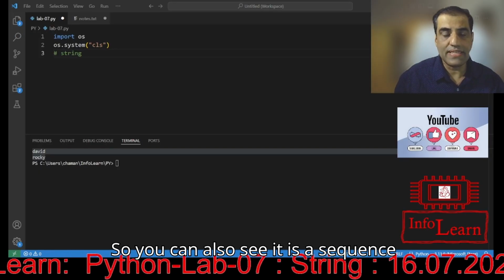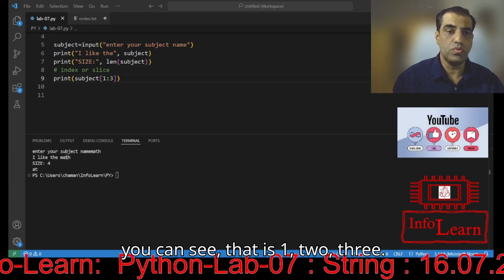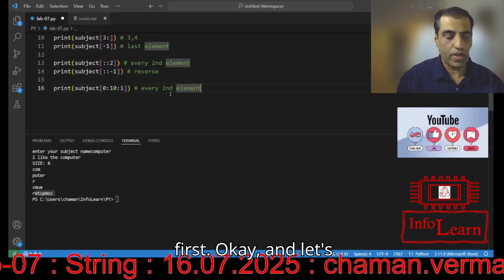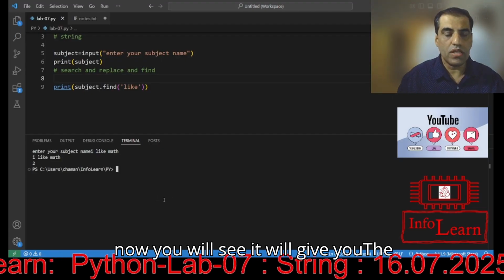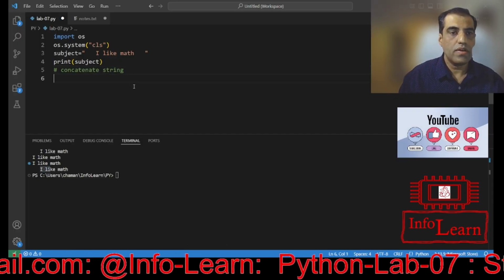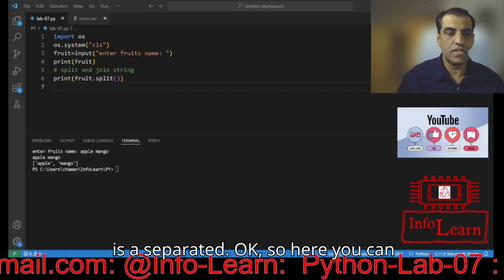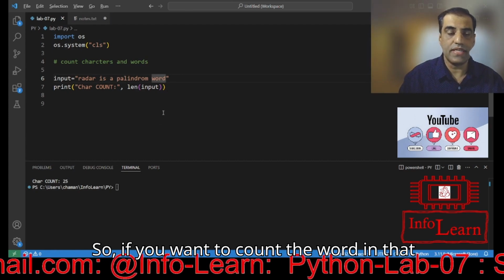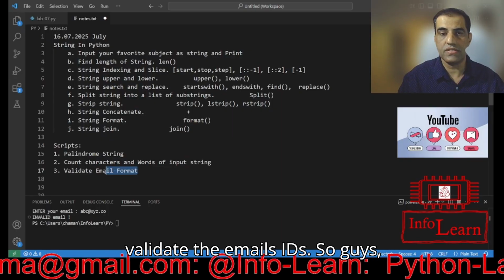Python String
a. Input your favorite subject as string and Print
    b. Find length of String. len()
    c. String Indexing and Slice. [start,stop,step], [::-1], [::2], [-1]
    d. String upper and lower.          upper(), lower()
    e. String search and replace.    startswith(), endswith, find(),  replace()
    f. Split string into a list of substrings.          Split()
    g. Strip string.               strip(), lstrip(), rstrip()
    h. String Concatenate.            +
    i. String Format.                format()
    j. String join.              join()

Scripts:
1. Palindrome String
2. Count characters and Words of the input string
3. Validate Email Format